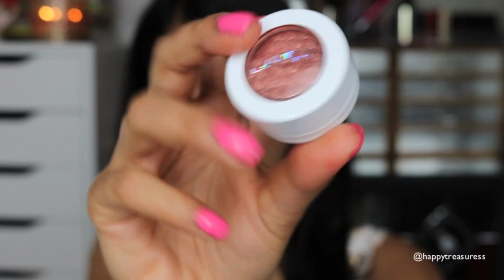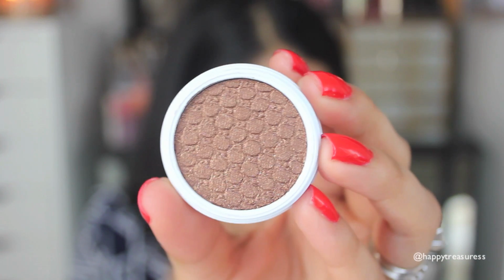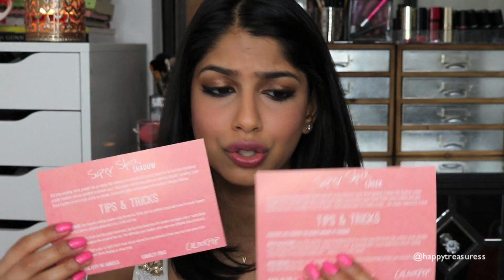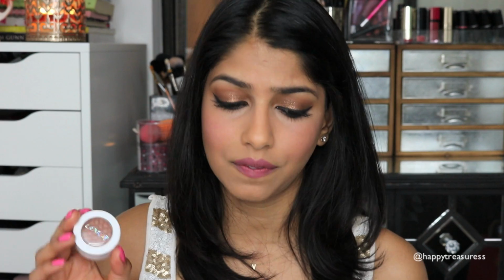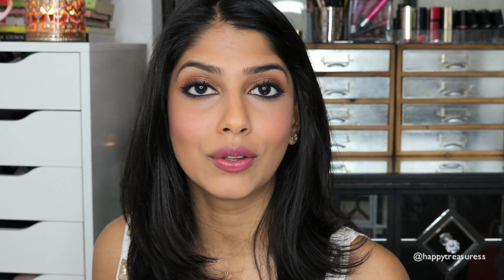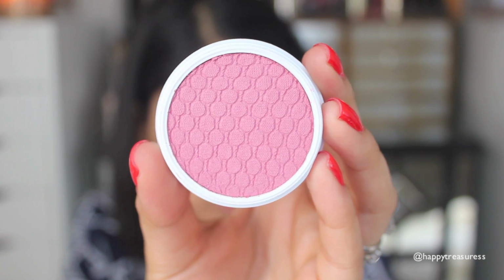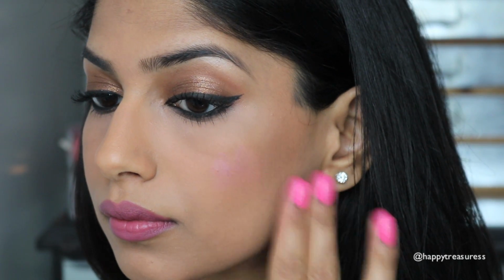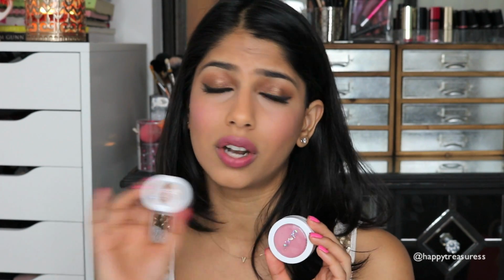Colour Pop Cosmetics: Full Review!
♥Thumbs up if liked this video!♥

*I am so in love with ColourPop Cosmetics! Such a unique, fun, affordable brand that I know will become massive in no time! My favorites would have to be the eyeshadows, then the lippie sticks and then the blush. I am so excited to review these products for you guys and will be purchasing more in the near future!
♥Arshia

♥Products Mentioned♥
Eyeshadows:
To-A-T
Sequin

Lippie Stix:
Lumiere
Punky

Blush:
Prenup

- Wantable Box

*All products were purchased on my own*